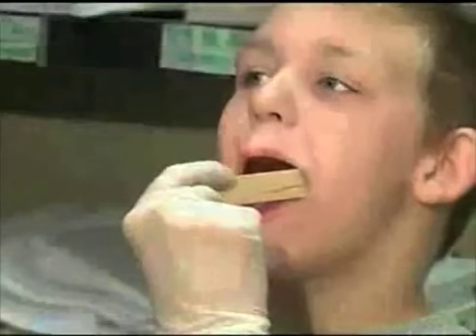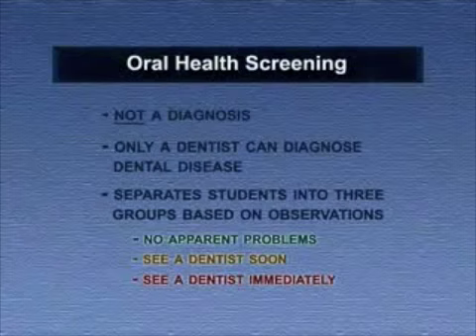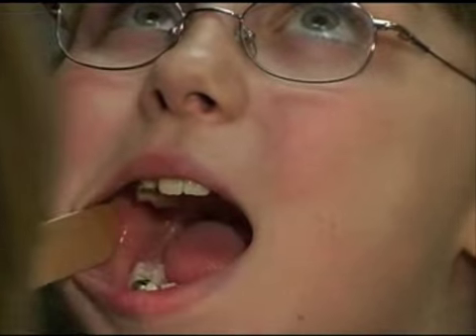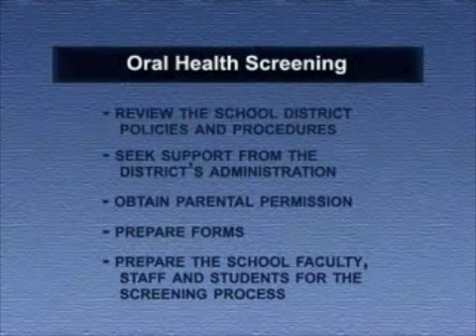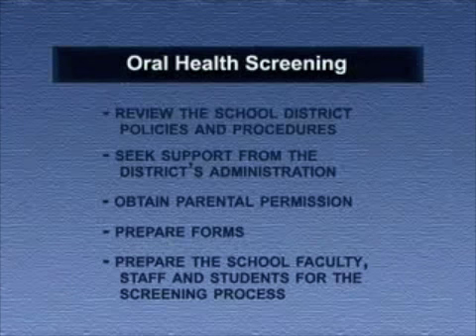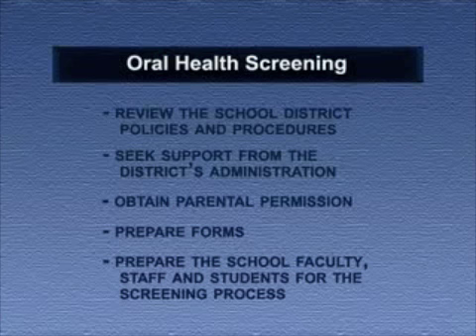Ohio School OH Screening Pt 1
Guidelines for Oral Health Screening in Ohio's Schools